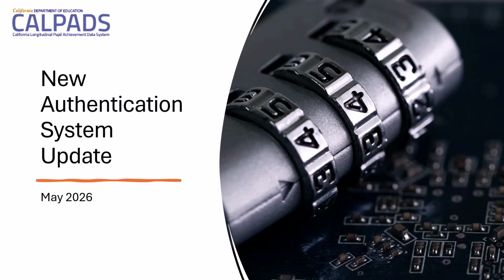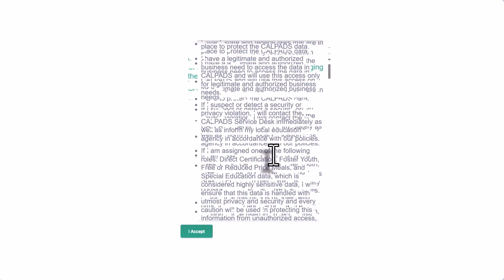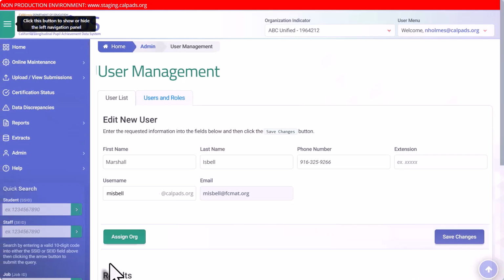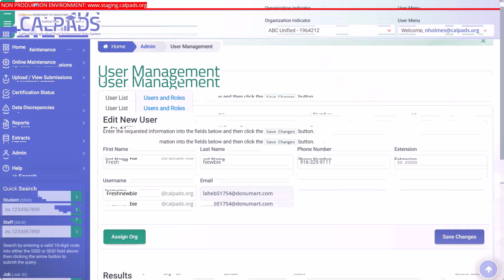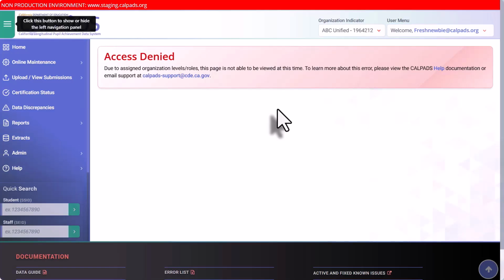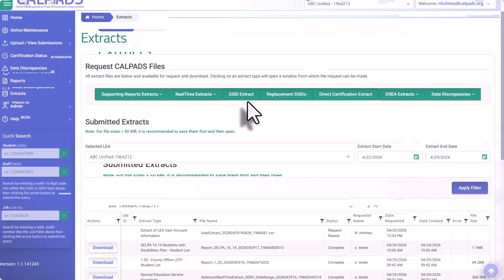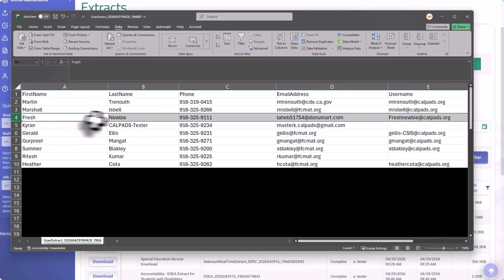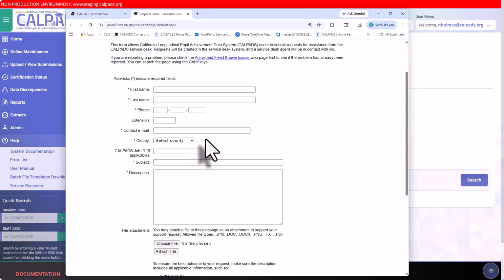New User Authentication System Update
This video provides an essential update on the transition to the new CALPADS authentication system, effective May 1, 2026. It covers critical changes for Local Educational Agency (LEA) administrators and end users following the closure of the initial transition window.

00:01 Overview of the May 1st transition completion.

00:47 Changes to the Admin interface and user search requirements.

01:25 Demonstration of the new single login screen.

02:08 User Management: Roles and searching for staff.

03:32 Adding a brand new user.

04:32 The new user’s first-time login and password.

06:26 Activating legacy accounts for existing staff.

07:35 Generating and analyzing the User Extract in Excel.

10:21 How to submit a service request if an LEA Admin is locked out.